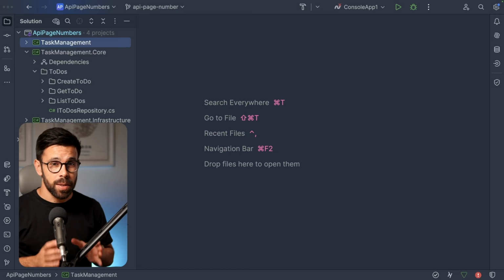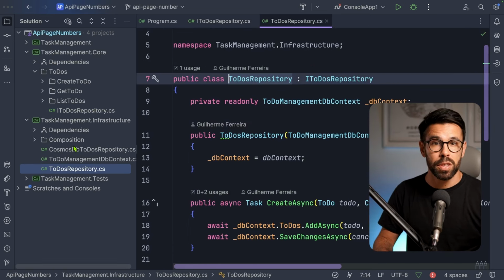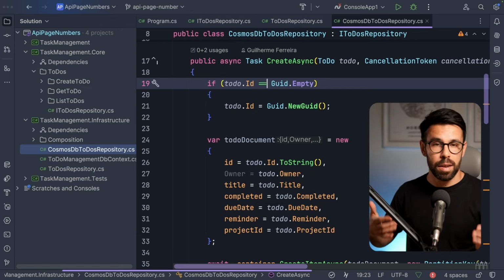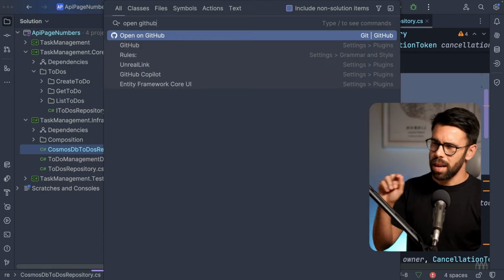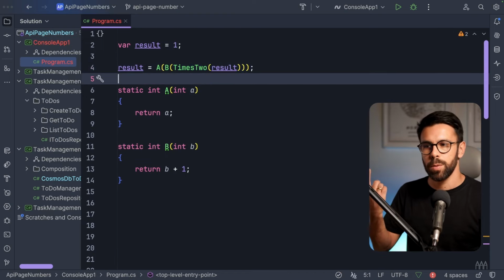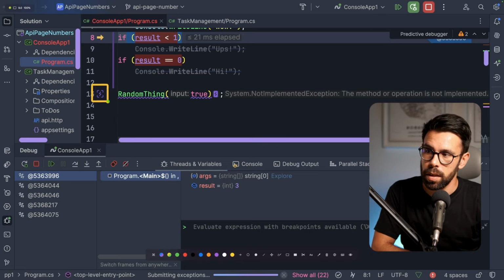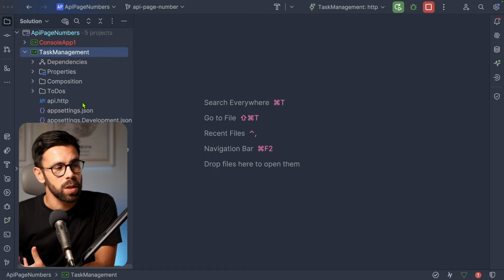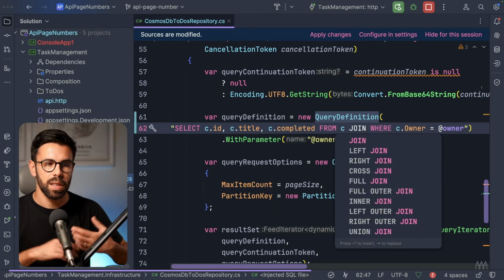9 JetBrains Rider Secrets You Should Know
⏲️ CHAPTERS
00:00 Intro
00:25 Feature 1
03:42 Feature 2
06:05 Feature 3
09:08 Feature 4
10:24 Feature 5
12:24 Feature 6
14:14 Feature 7
18:26 Feature 8
20:10 Feature 9